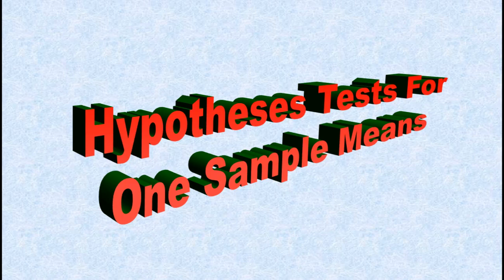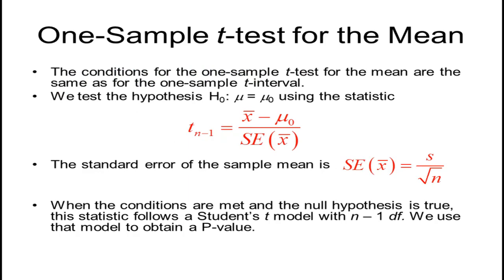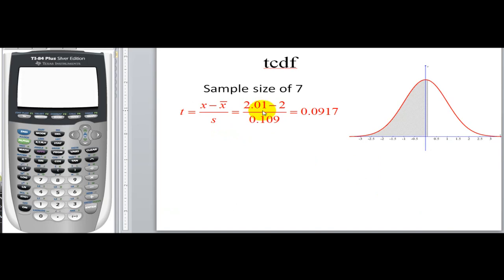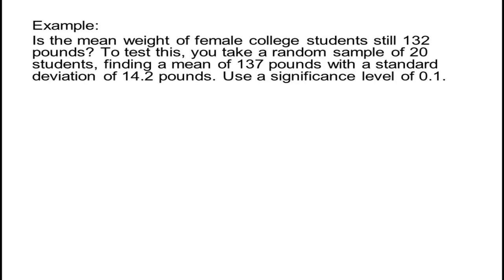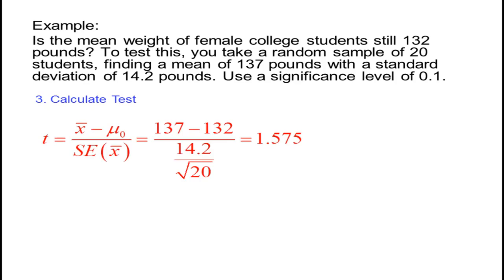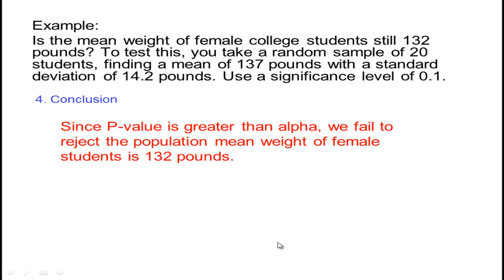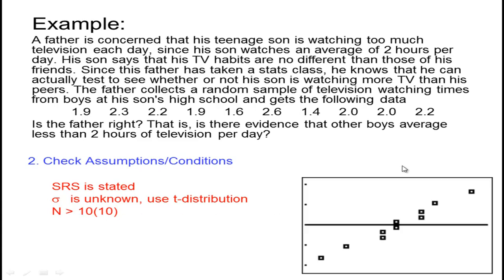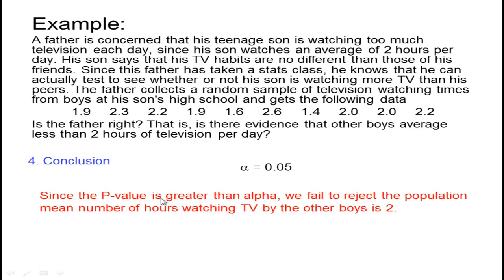Ch. 9: (9.3) One Sample HT for Means